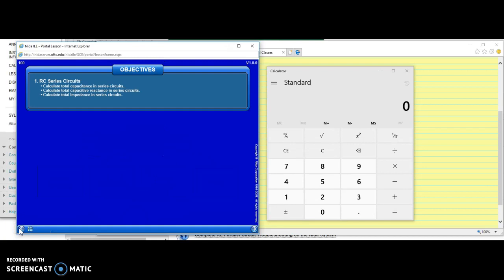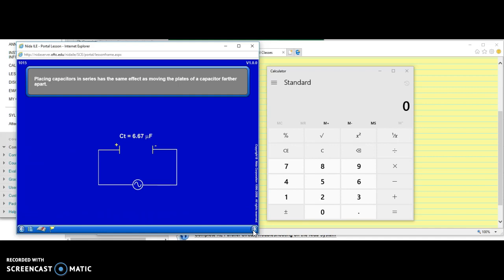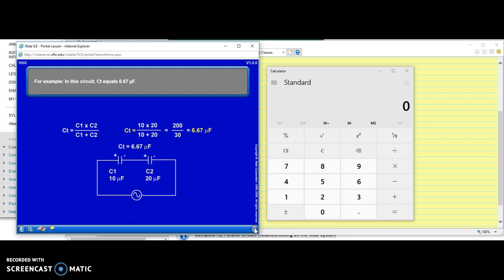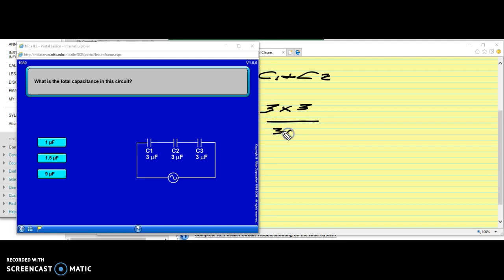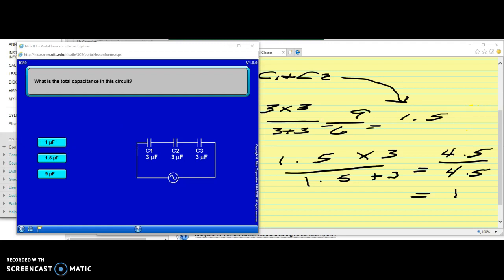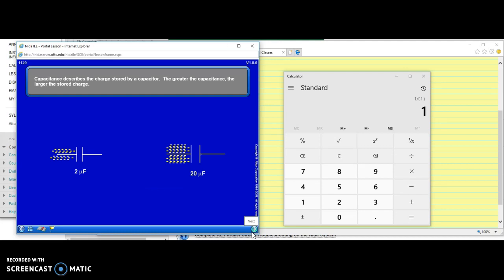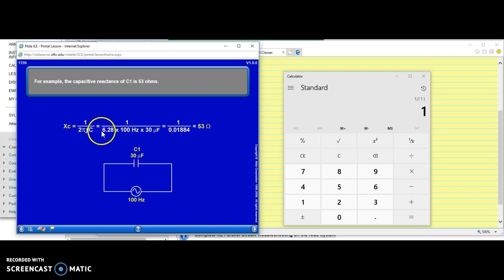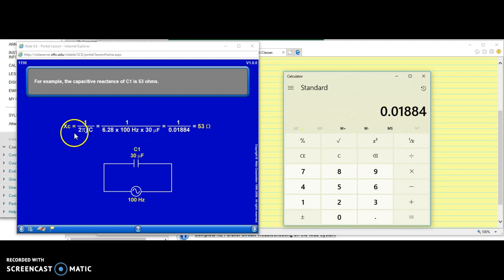RC Series Circuits 1